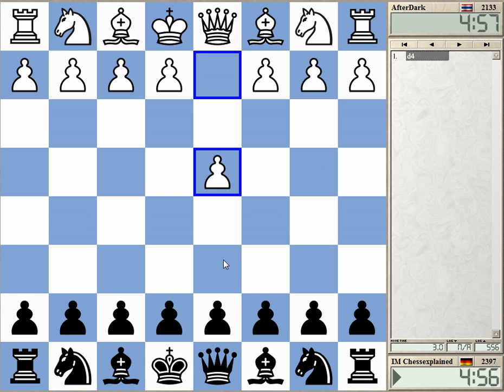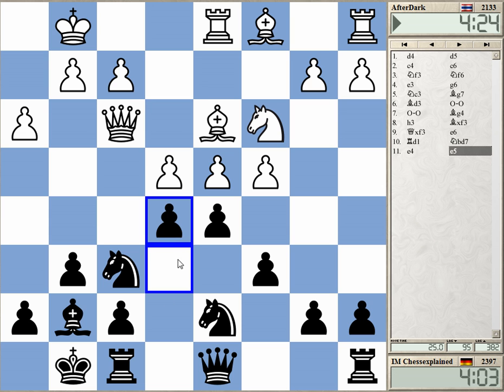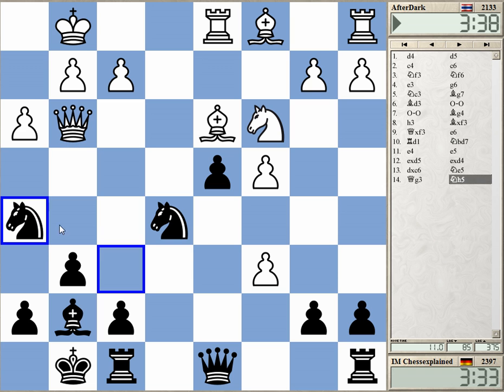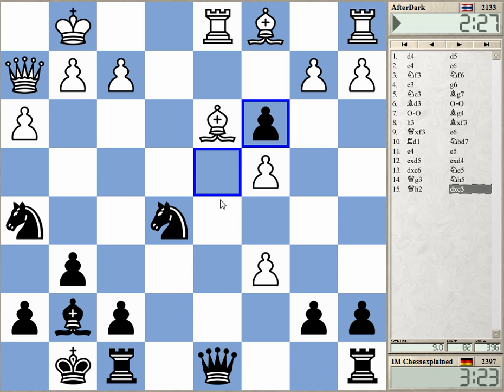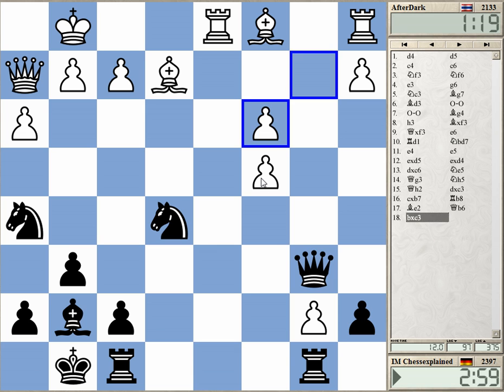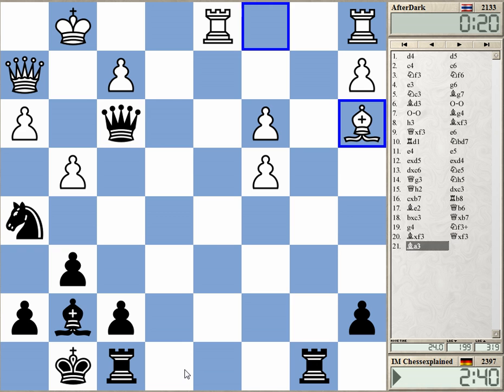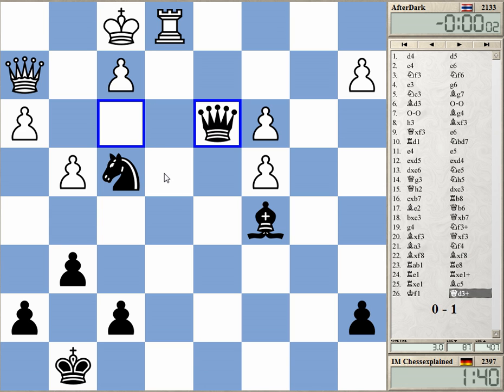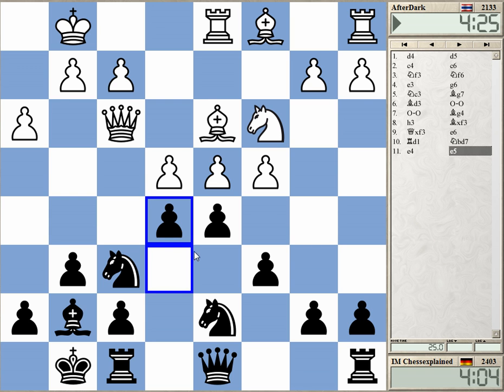Blitz Chess #534 with Live Comments Slav Schlechter